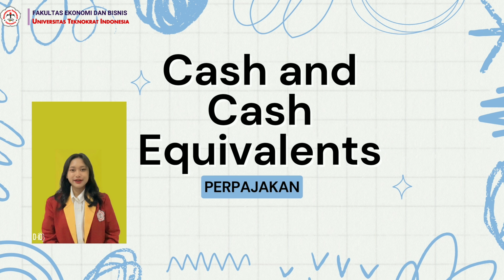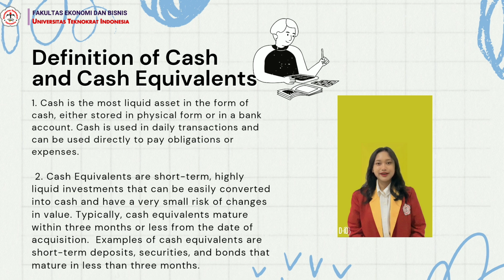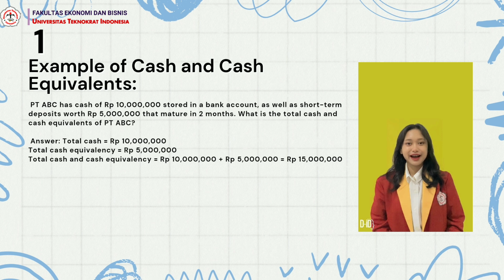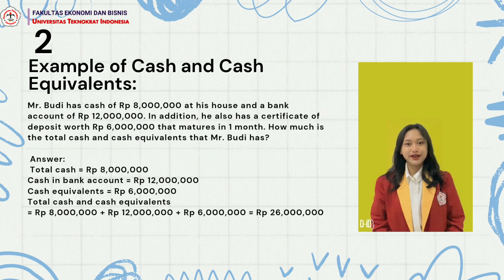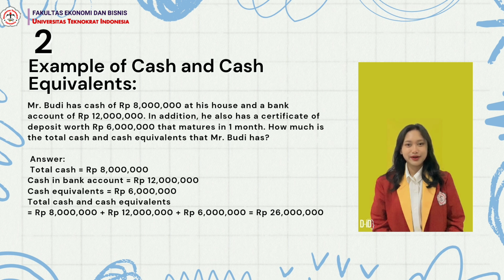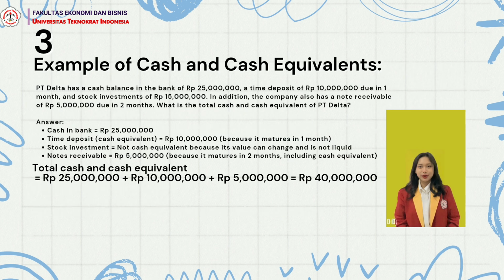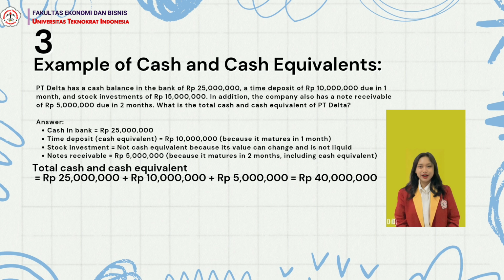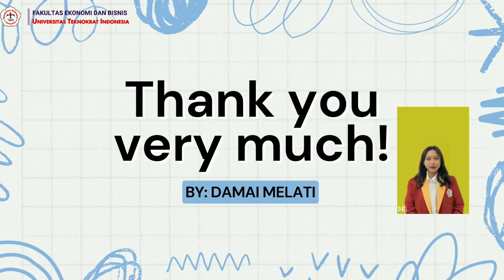Cash & Cash Equivalents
Nama: Damai Melati
NPM: 23412036
Kelas: AKT 23 A
Mata kuliah: Akuntansi Keuangan menengah